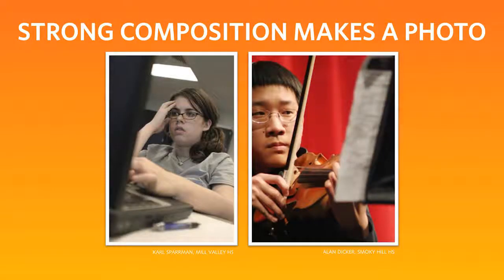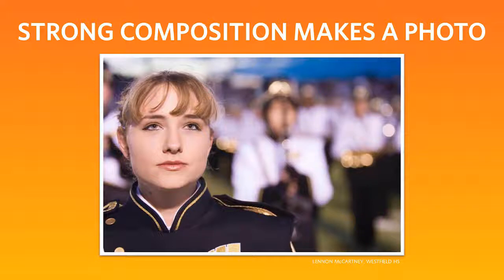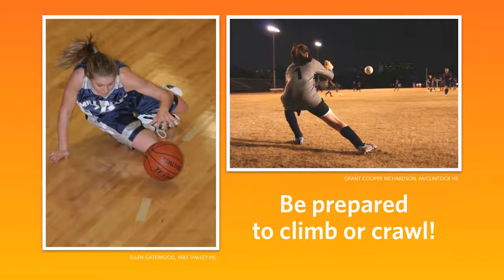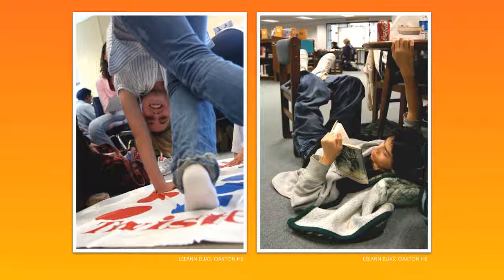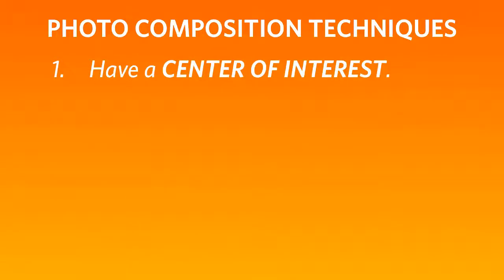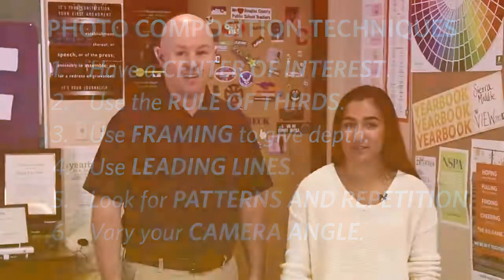Great Photo Composition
Herff Jones Yearbook Academy tutorial on composition